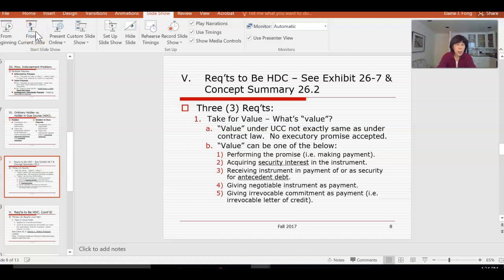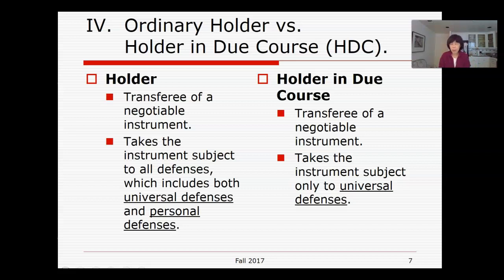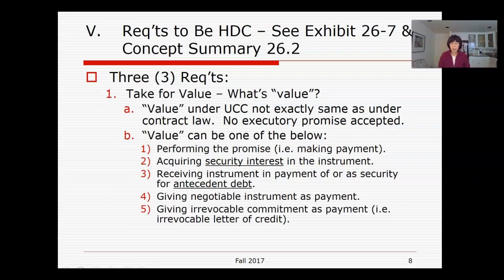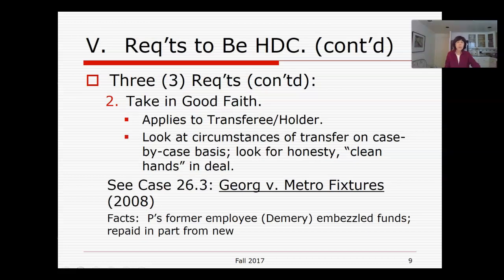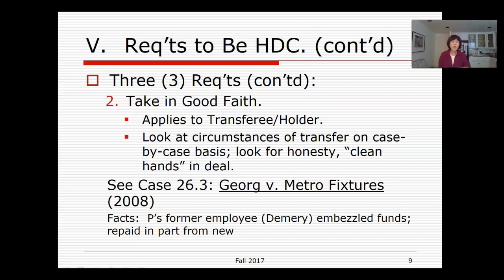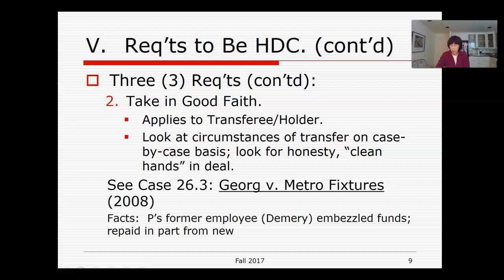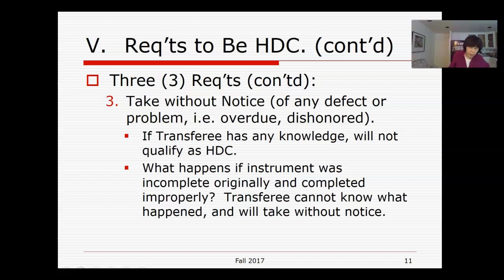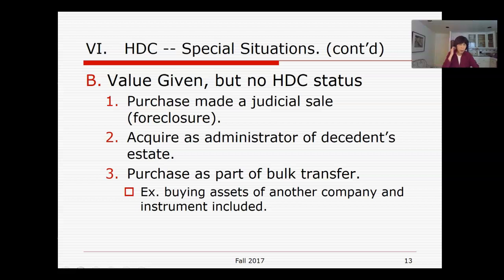2020 Bus 12B Ch. 26 - 2